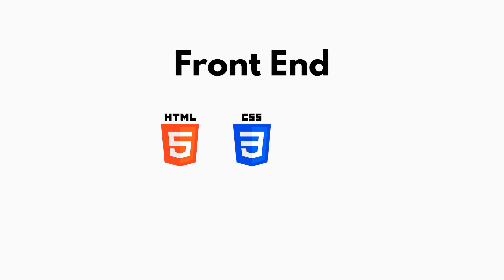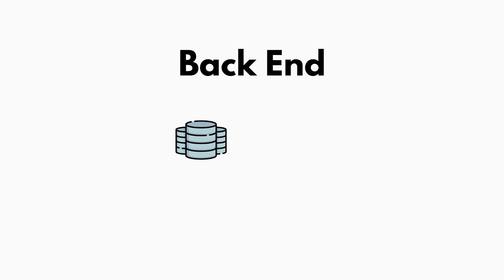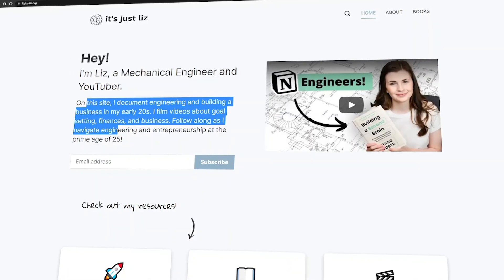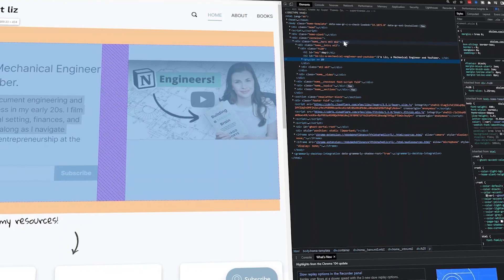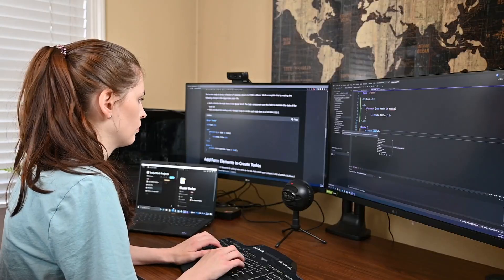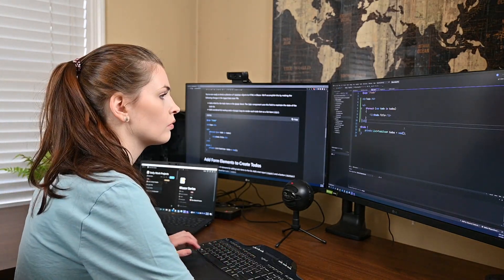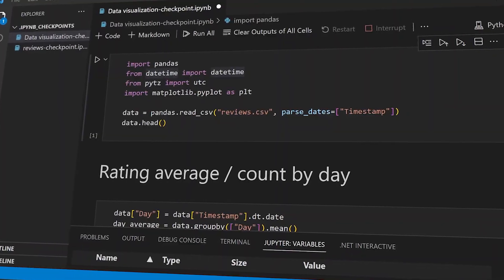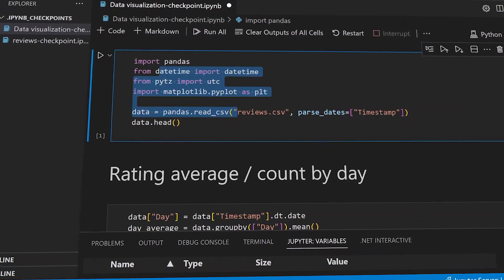💻 How to Become a Full Stack Developer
🎬 VIDEO CONTENT:
00:00 - Intro
00:48 - What is a Full Stack developer?
01:01 - Front End
02:04 - Where do you start?
05:00 - Back End
06:24 - Tip and Tricks